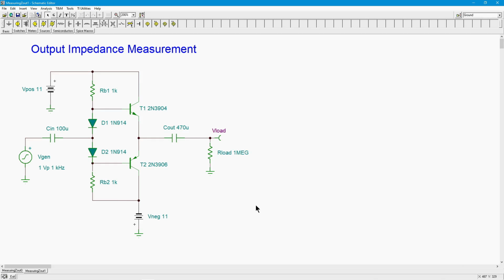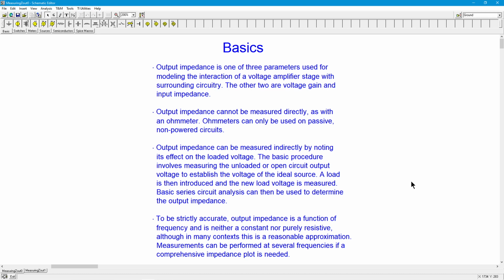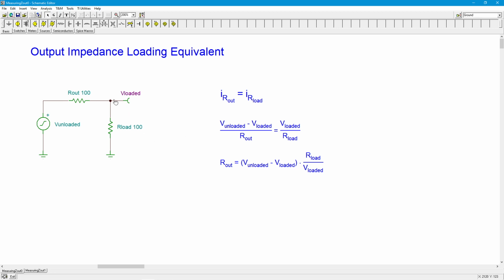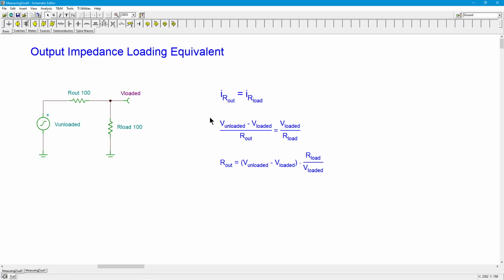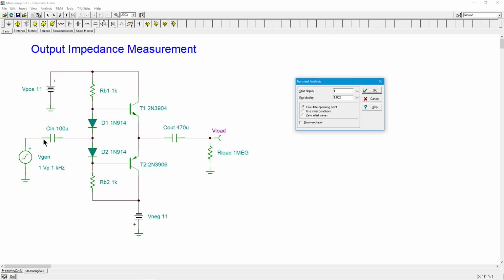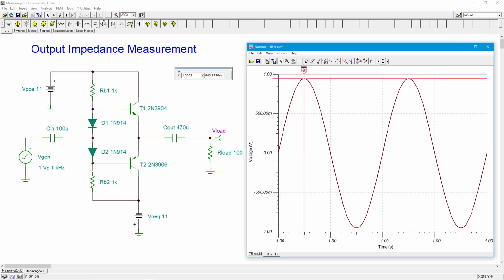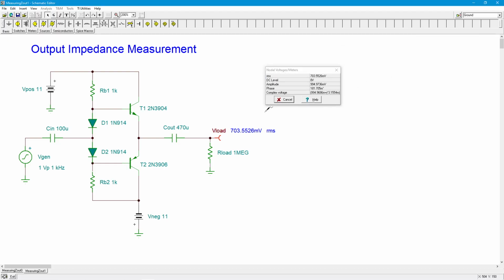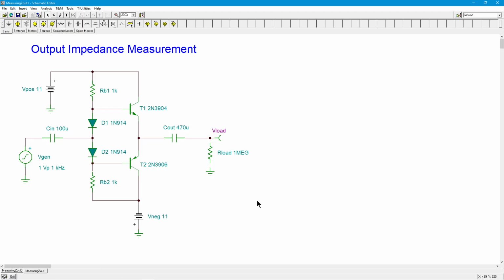Semiconductor Devices: Measuring Amplifier Output Impedance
Output impedance, along with input impedance and voltage gain, is used to model the interaction of an amplifier stage with surrounding circuitry. A basic ohmmeter cannot be used for this task, and we examine a simple method of measuring this parameter in lab.

References: Semiconductor Devices: Theory and Application/2E; Chapters 6 and 7.